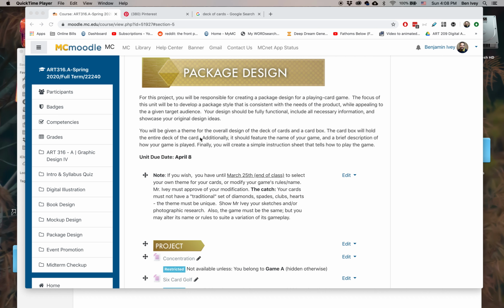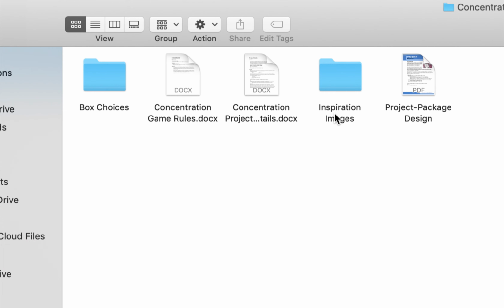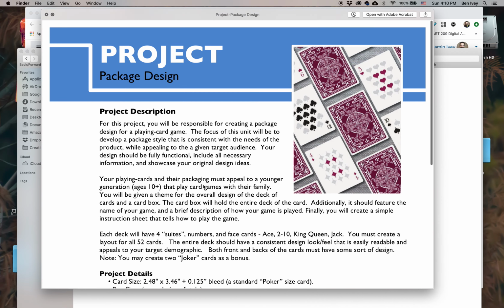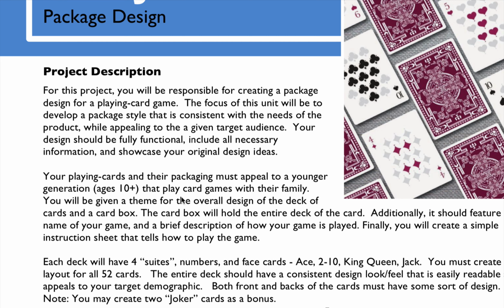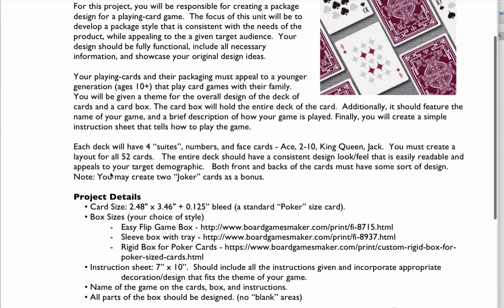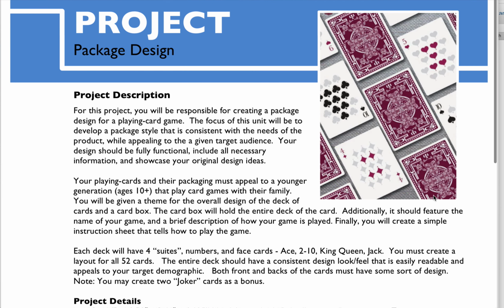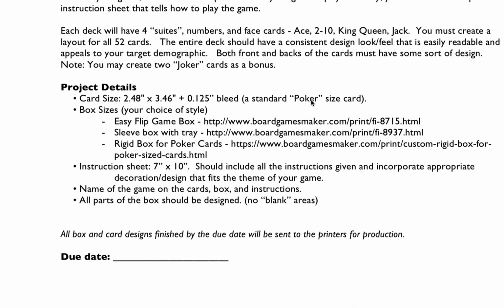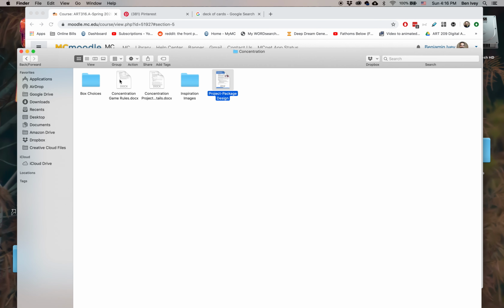ART 316 - Package Design Part 1